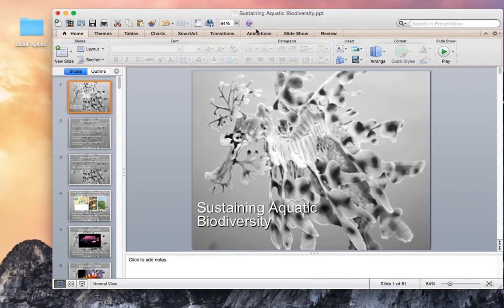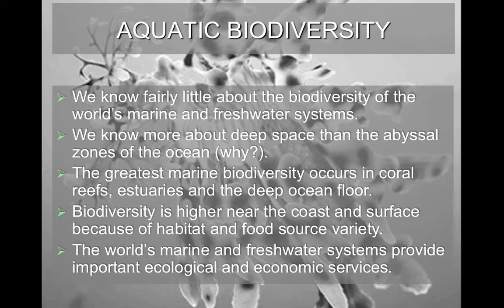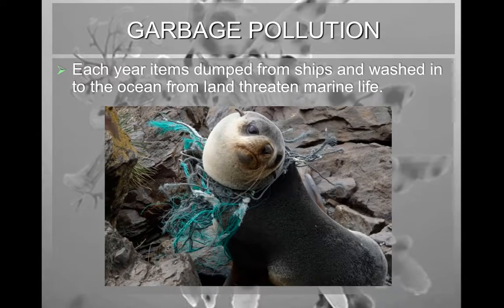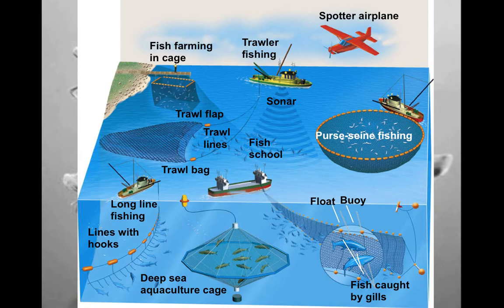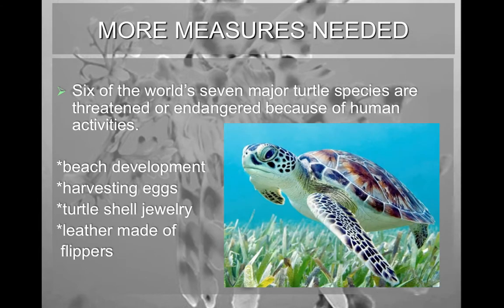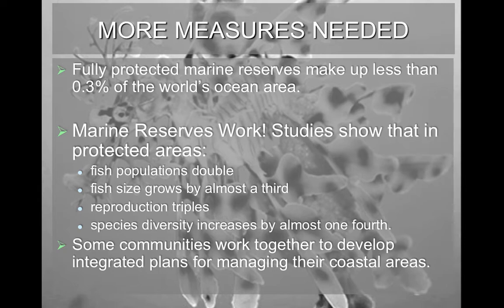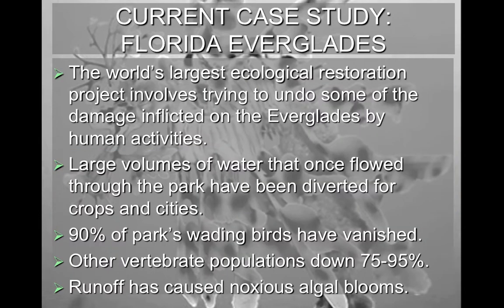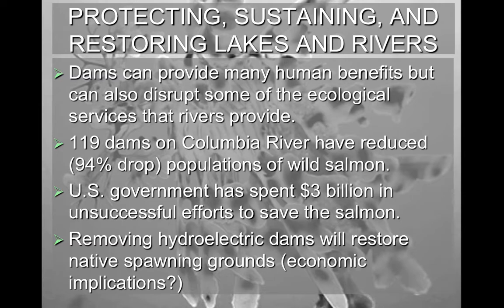BI110 UNIT 2 Sustaining Aquatic Biodiversity